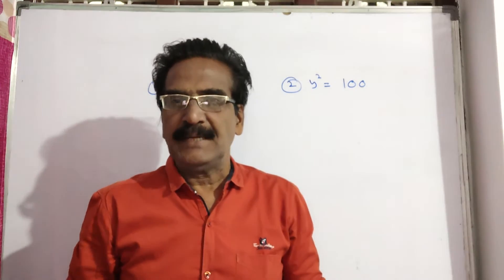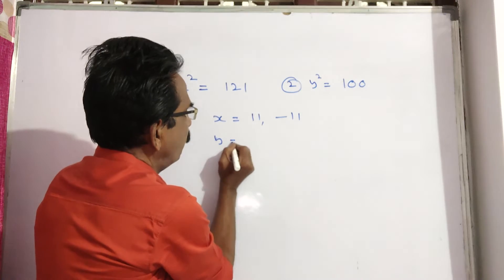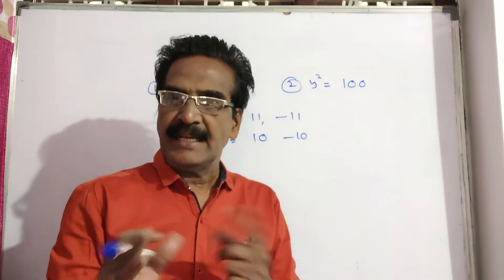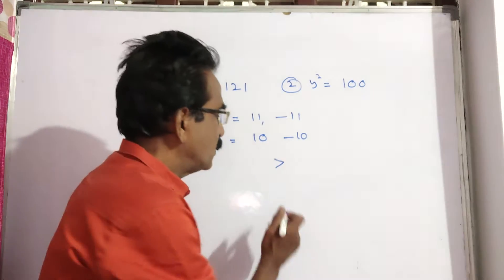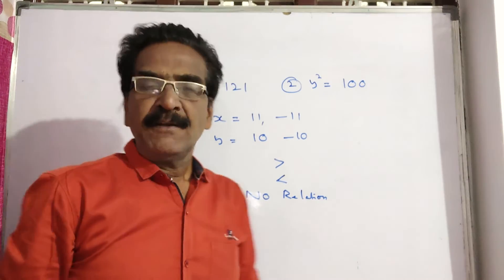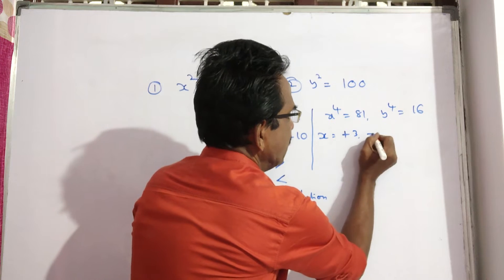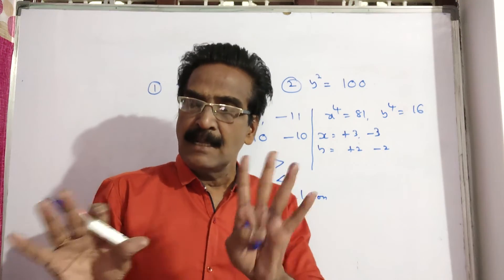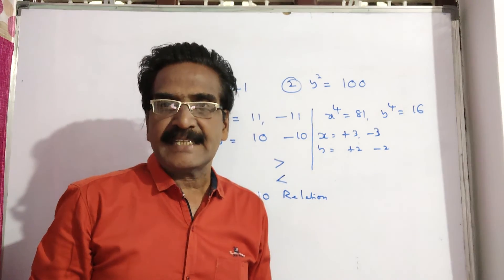Quadratic Equations for bank exams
For problems on "Averages" please click the following